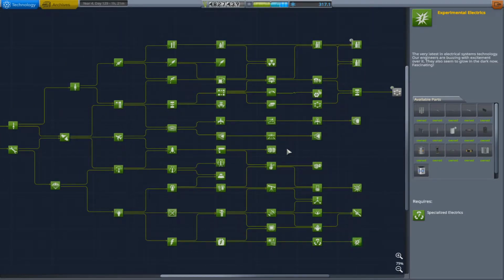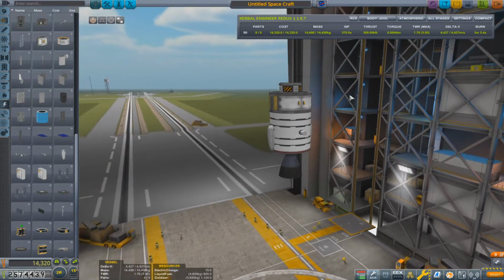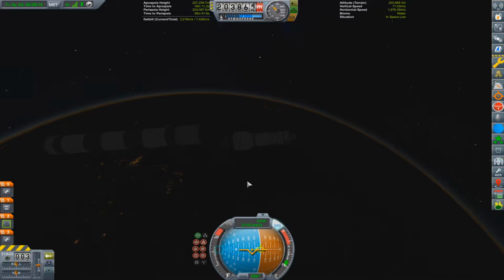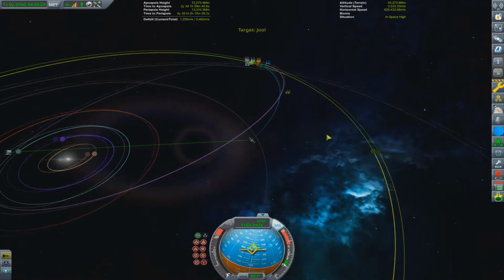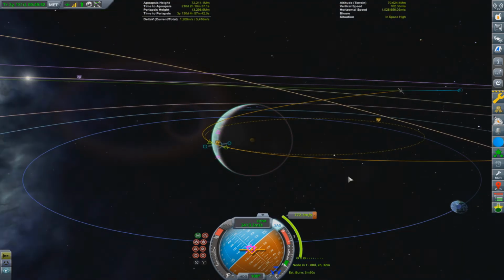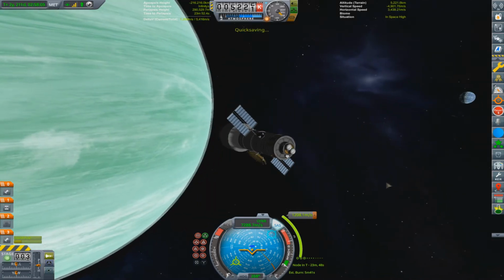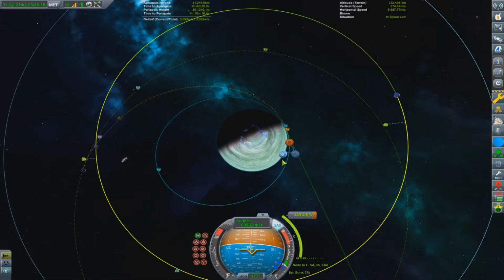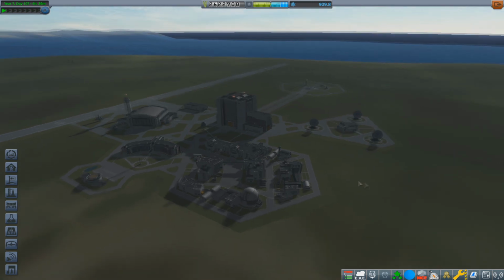Kerbal Space Program (Finale) "The Jool Of The Solar System"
Kerbal Space Program, Build 1.5.1, default difficulty.

Partial Mod List: Advanced Fly-By-Wire, Astronomer's Visual Pack, Aviation Lights, B9 Parts (most), Better Science Labs, Better SRBs, Better Burn Time, Chatterer, Color Coded Canisters, Colorful Fuel Lines, CommNet Antennas Expansion, Contract Configurator, Contract Pack (most), Contracts Window +, Distant Object Enhancement, DMagic Orbital Science, Chop Shop, Duna Direct, Dynamic Battery Storage, Earn Your Stripes!, Engine Lighting, Environmental Visual Enhancements, Final Frontier, Firespitter, Fuel Tank Expansion Rebuild, Fuel Tanks Plus, Haystack ReConfigured, Kerbal Alarm Clock, Kerbal Attachment System, Kerbal Engineer Redux, Kerbalized SpaceX, KW Rocketry Rebalanced, Lithobrake Exploration Technologies, MechJeb 2 (rarely if ever used), Mission Controller 2, Mk2 Mk3 Stockalike Expansions, Modular Rocket Systems, Near Future (most), Procedural Parts, Progress Parser, QuantumStruts, Scatterer, Science - Full Transmit, ScienceAlert ReAlerted, Simple Adjustable Fairings, Space Age, Space Y Expanded, Space Y Heavy Lifters, Stockalike Station Parts Expansion, TextureReplacer, VaporVent, Waypoint Manager

In Kerbal Space Program, take charge of the space program for the alien race known as the Kerbals. You have access to an array of parts to assemble fully-functional spacecraft that fly (or don’t) based on realistic aerodynamic and orbital physics. Launch your Kerbal crew into orbit and beyond (while keeping them alive) to explore moons and planets in the Kerbol solar system, constructing bases and space stations to expand the reach of your expedition!

Developer: Squad
Publisher: Private Division